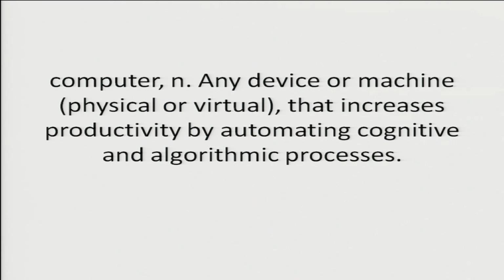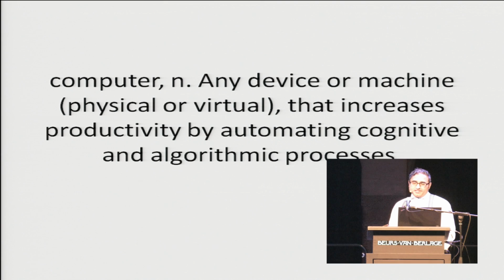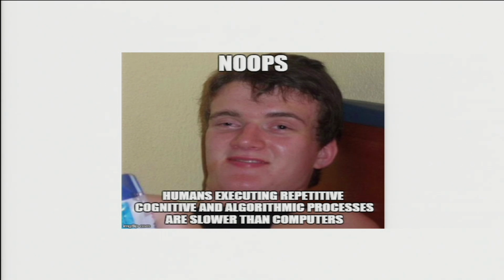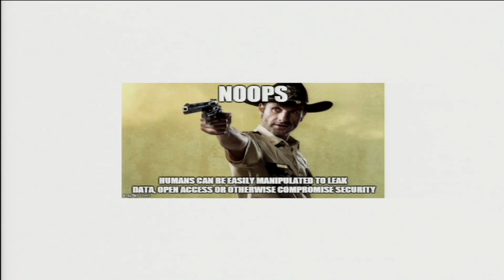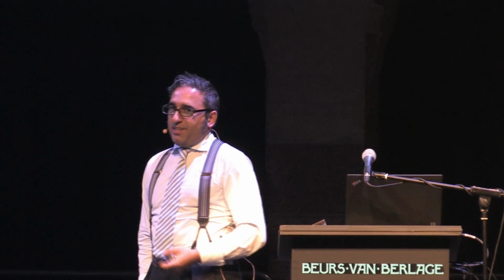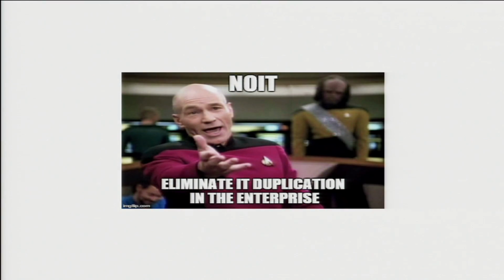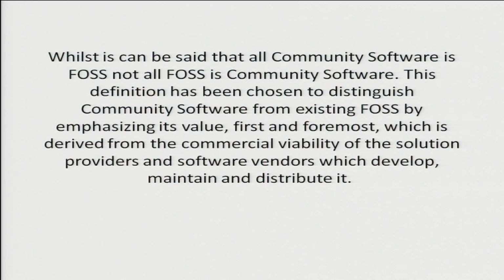NoDev, NoOps, NoIT: Defining Community Software - Hussein Badakhchani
Hussein Badakhchani Distinguished Technologies and Enterprise Architect will discuss the three guiding principles of KnowIT for decision makers (NoDev, NoOps and NoIT) and how the impact of their application to FOSS naturally leads to Community Software that has as its primary goal, the creation value for the enterprise.

Recorded at the TYPO3 conference 2015